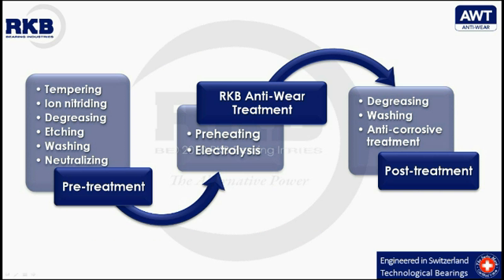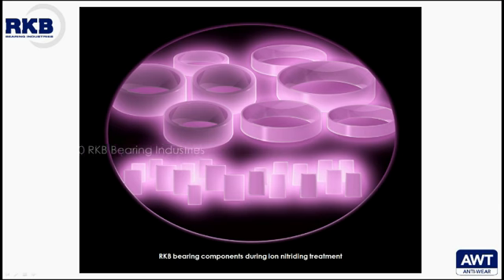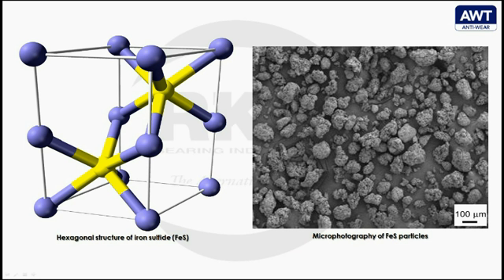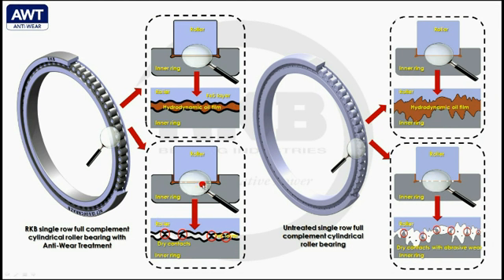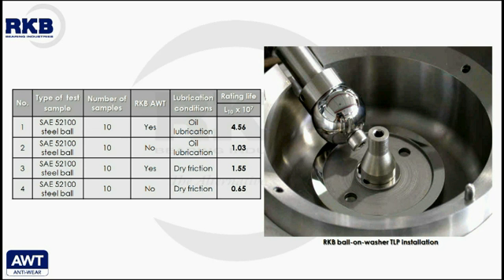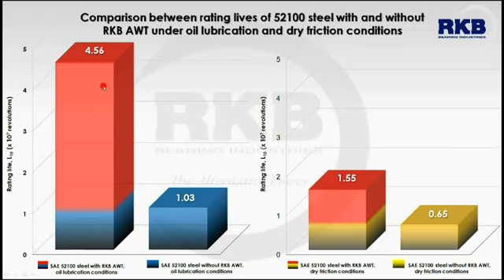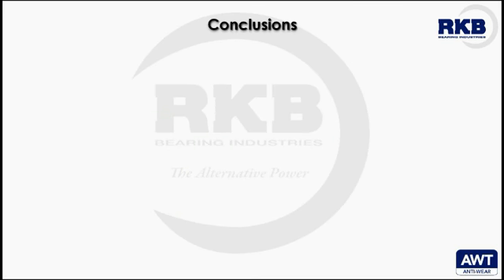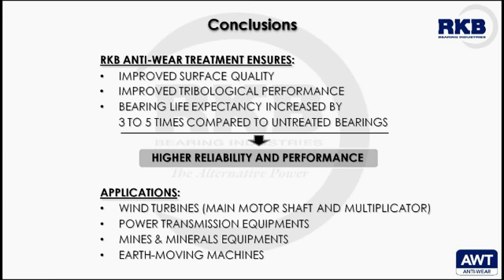RKB Anti-Wear technology for rolling bearings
The RKB Bearing Industries Group is the Swiss manufacturing organization which has been operating in the bearing industry since 1936, with a monthly production capacity exceeding 350 tons of machined steel.
The experience gained over the years provides RKB with the know-how and expertise necessary for the development and manufacture of technological industrial bearings up to 1925 mm outer diameter.
RKB offers reliable cost-effective solutions, with extreme operational flexibility, leading-edge service, huge stock availability, short delivery time and the typical quality of a consistent premium class bearing source. With a worldwide distribution network and exports to more than 50 countries, RKB is globally recognized as “The Alternative Power” in the bearing industry.